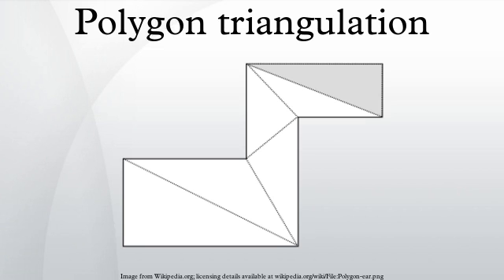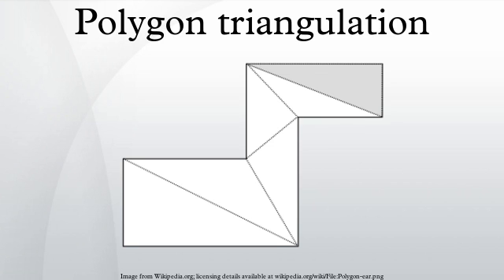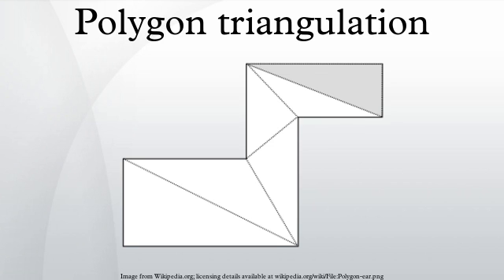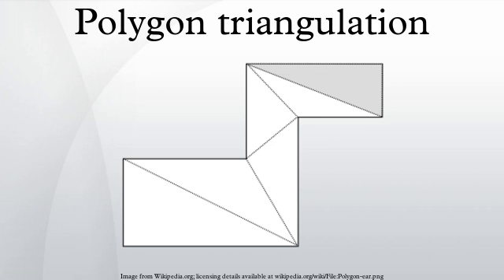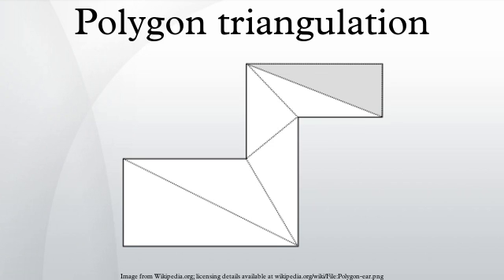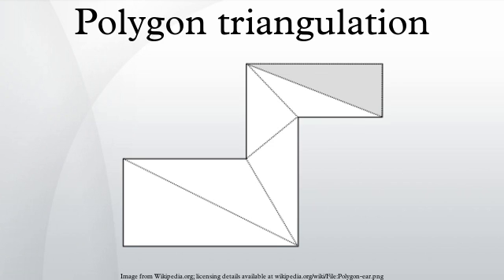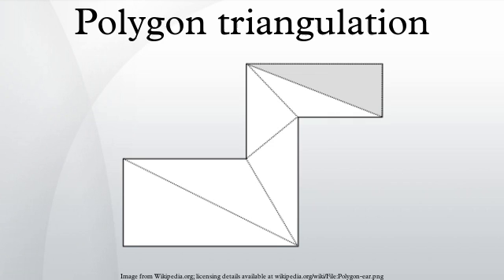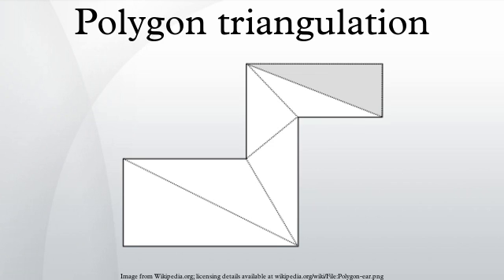Polygon triangulation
In computational geometry, polygon triangulation is the decomposition of a polygonal area P into a set of triangles, i.e., finding a set of triangles with pairwise non-intersecting interiors whose union is P.
Triangulations may be viewed as special cases of planar straight-line graphs. When there are no holes or added points, triangulations form maximal outerplanar graphs.